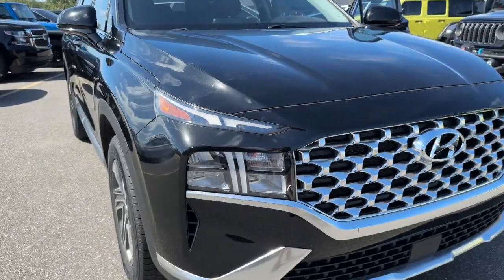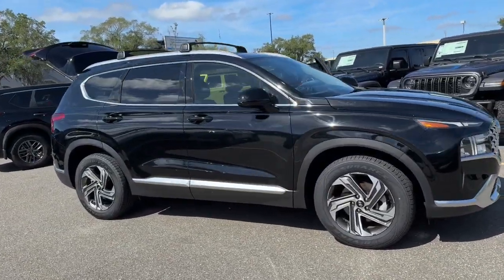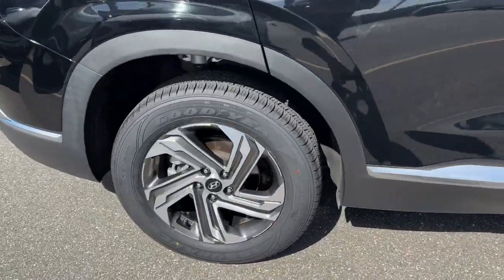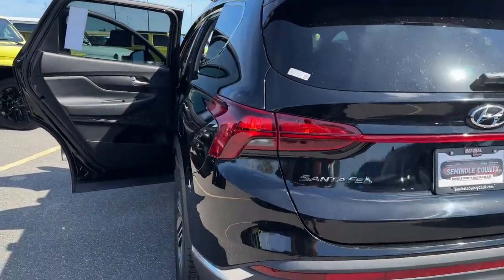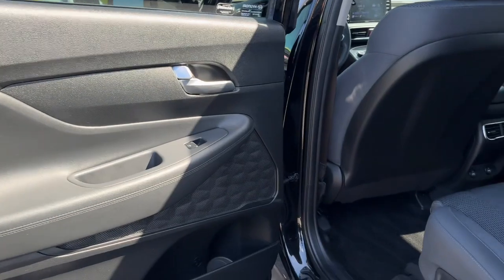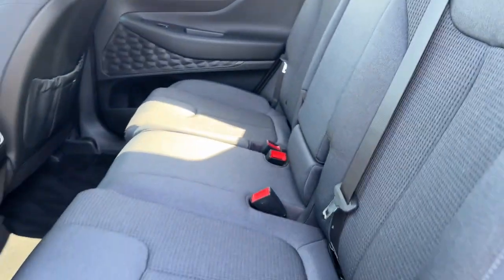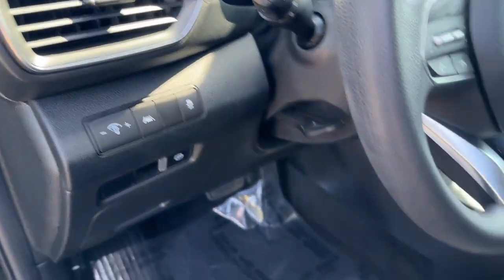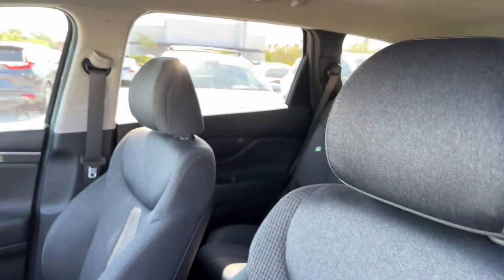2022 Hyundai Santa_Fe SEL FL Orlando, Deltona, Sanford, Oviedo, Winter Park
Pre-Owned 2022 Hyundai Santa_Fe SEL available at CDJR of Seminole County located in 750 Towne Center Blvd, Sanford, FL, 32771. Servicing the Orlando, Deltona, Sanford, Oviedo, Winter Park area.
Please mention the stock NH438932 when you contact the dealership for this vehicle.

Picture yourself in the  2022  HYUNDAI Santa Fe.  Handsome and versatile, this Santa Fe brings ease and comfort to your busy lifestyle. This midsize crossover SUV offers a spacious family-friendly cabin, available all-wheel-drive, the latest safety and infotainment tech including standard driver assistance features, and stylish modern looks.  The following are some of this vehicles highlighted options: Intelligent Auto on/off High Beams, Pre-Collision System, Lane Departure Warning, Keyless Entry, Back-Up Camera, Heated Mirrors, Remote Engine Start, Premium Sound System, Keyless Start, Adaptive Cruise Control. Make getting from point A to point B a thing of beauty in this refined and capable Santa Fe. Come in for a fun and easy test drive. Our team will make it the best part of your day.